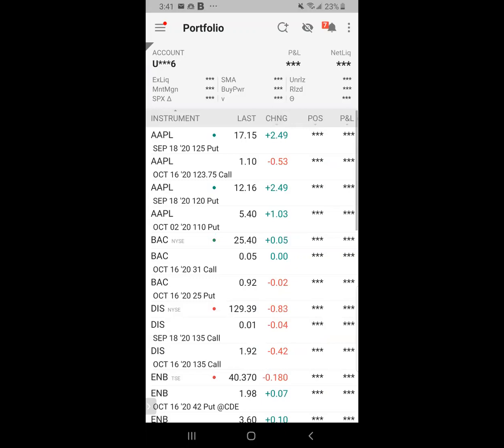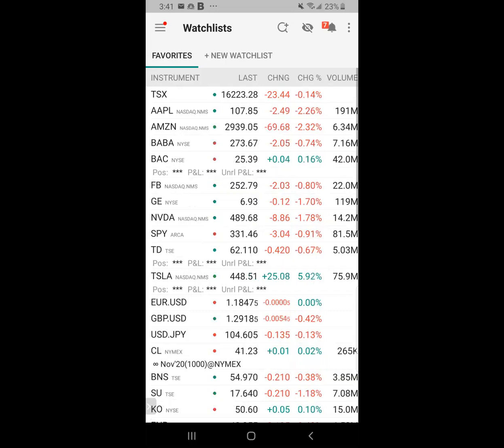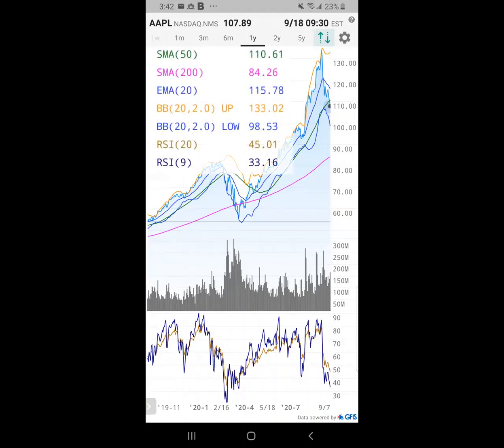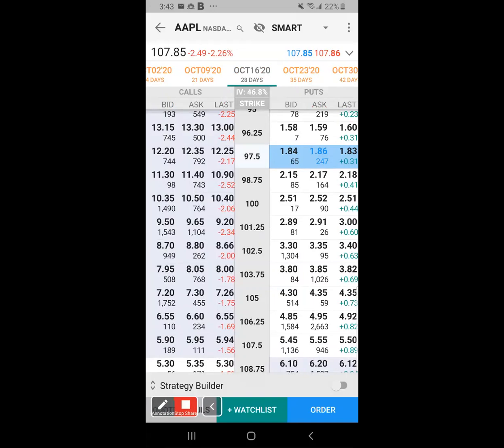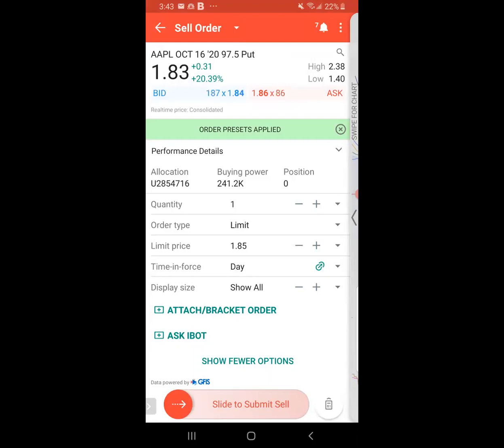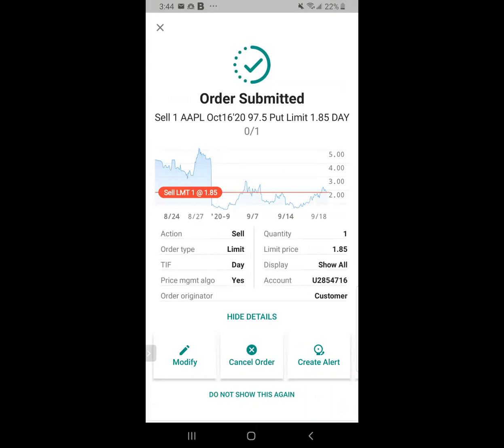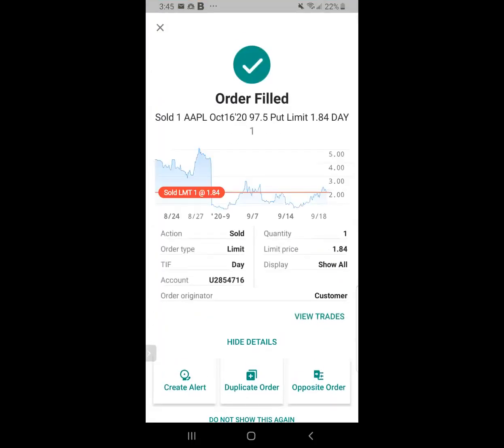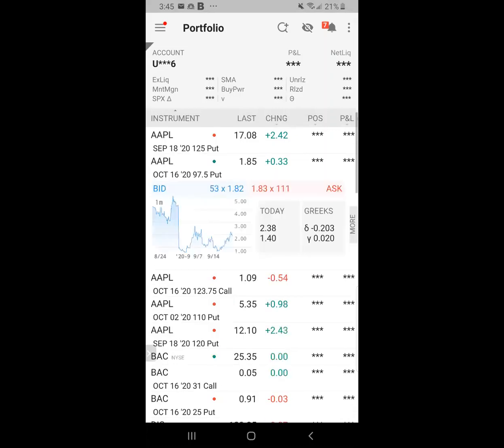Omar Khan from Theta Trading - Omar Performs Trade Live - Sep 18, 2020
To Access 3 FREE Equity Research (AAPL, TSLA, FB),